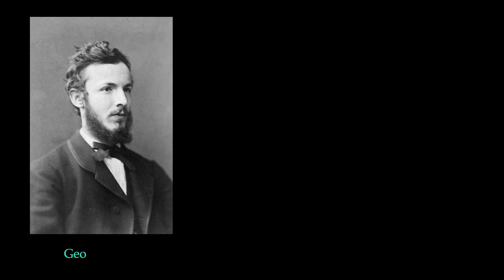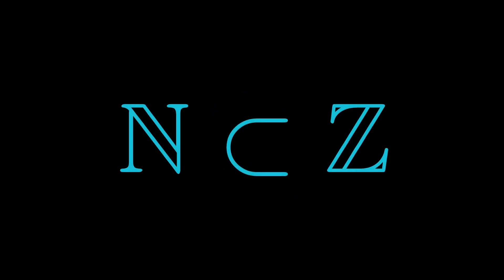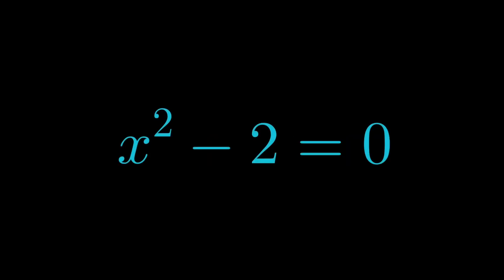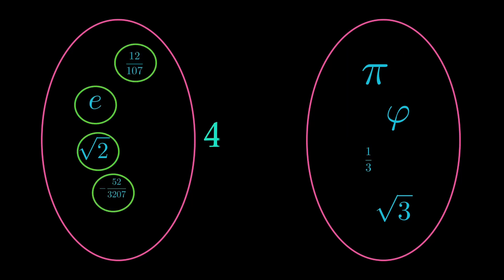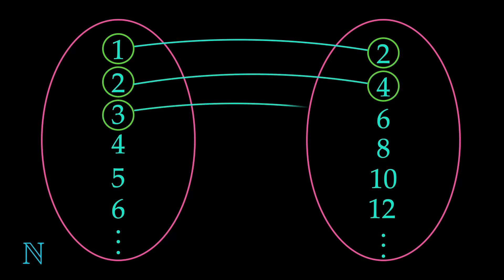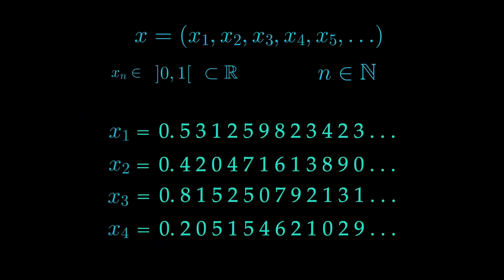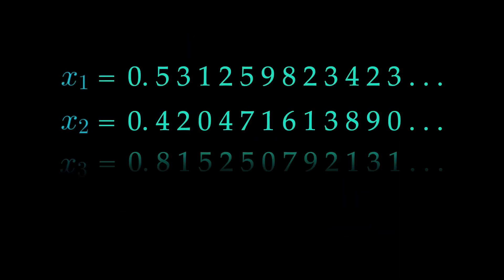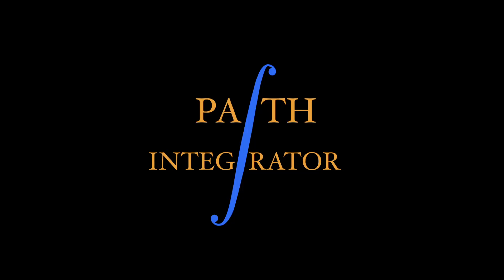There is infinity and there is *INFINITY*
Here a link to Cantor's original paper:
The proof I showed has been published by him over a decade after his original paper.